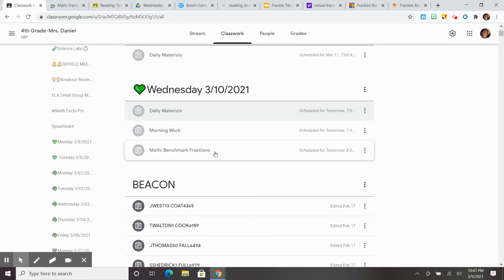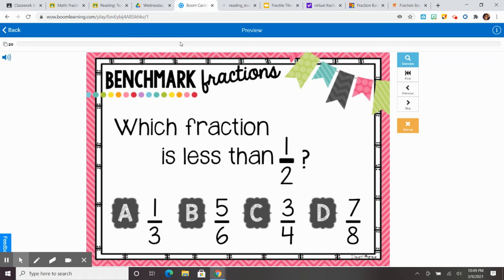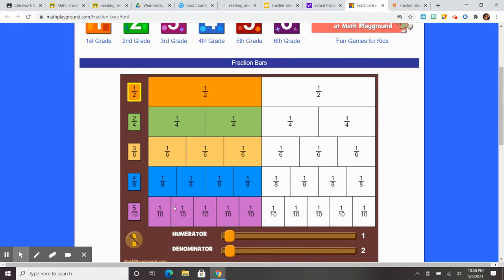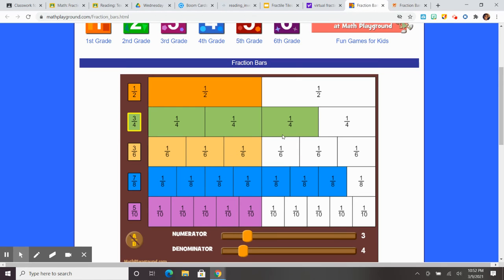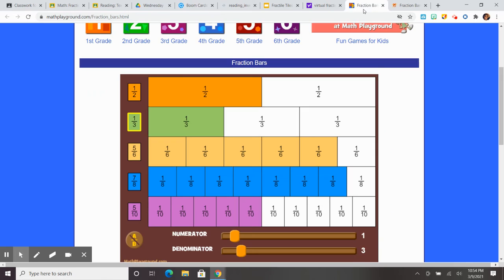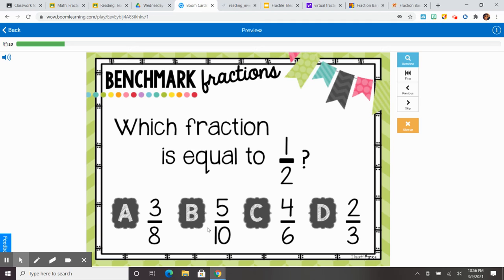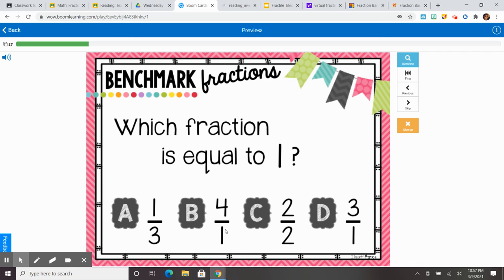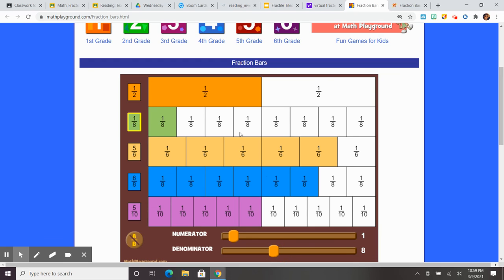3/9/21 Math Lesson: Benchmark Fractions Mrs. Daniel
3/9/21 Math Lesson: Benchmark Fractions Mrs. Daniel